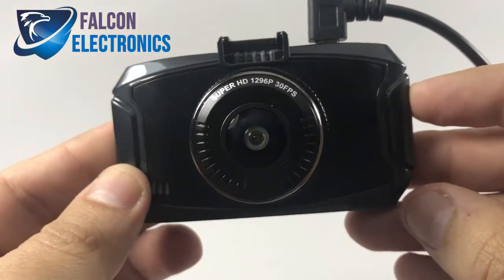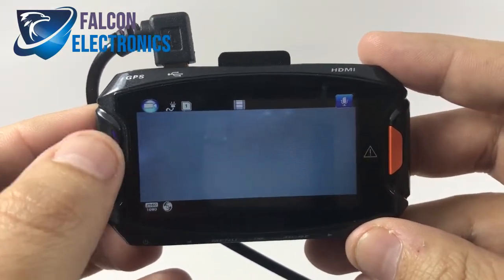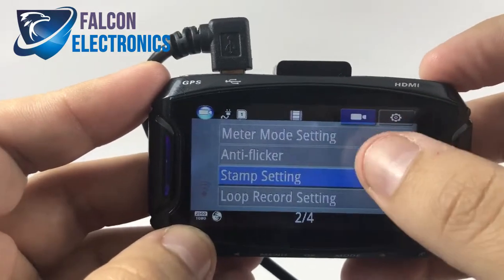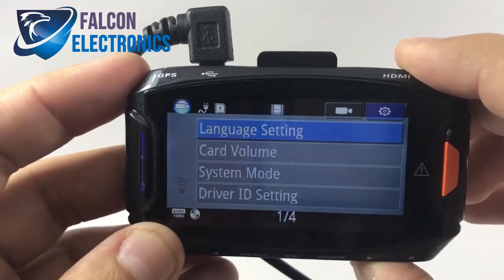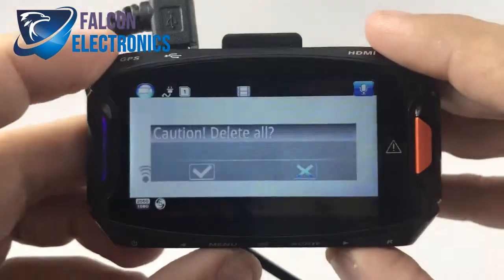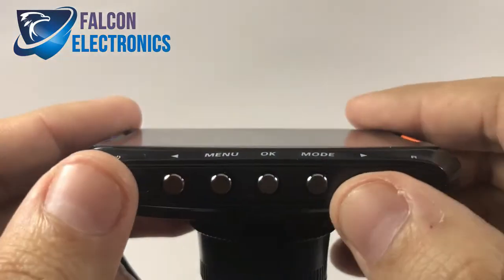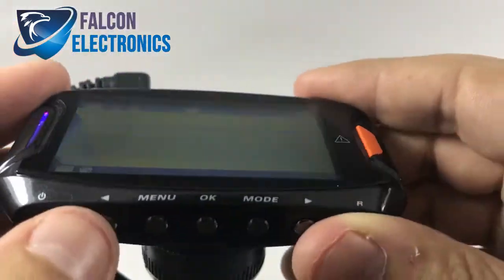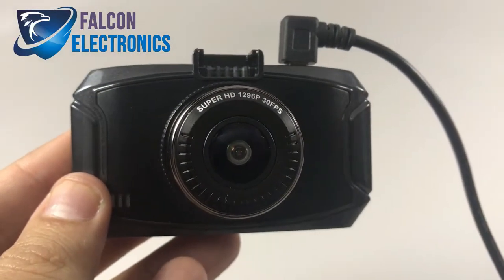1296P How to Format SD Card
SD Card: up to 64 GB micro SD Card (includes 32 GB micro SD Card)
Length of Recording Time on 32 GB Card: 7 Hrs at 1080P